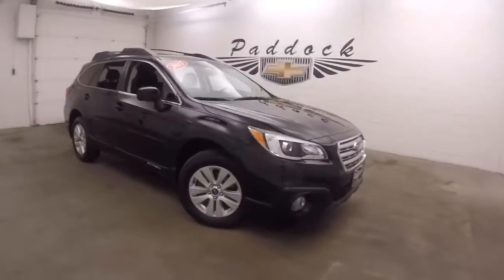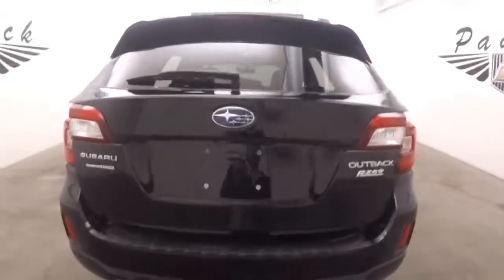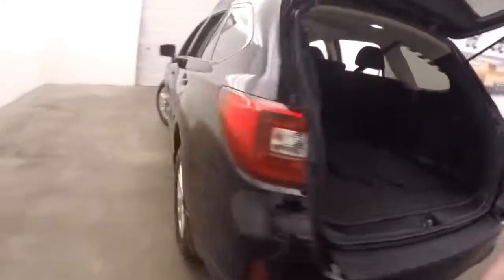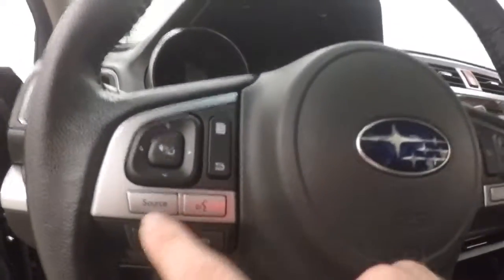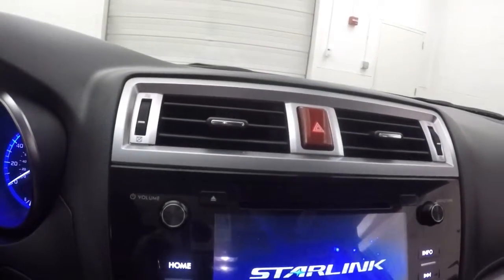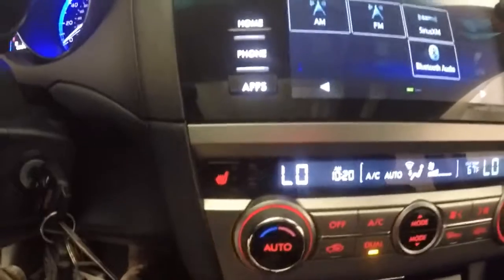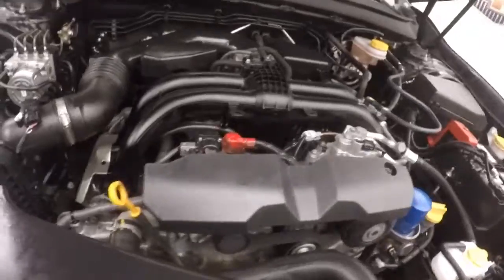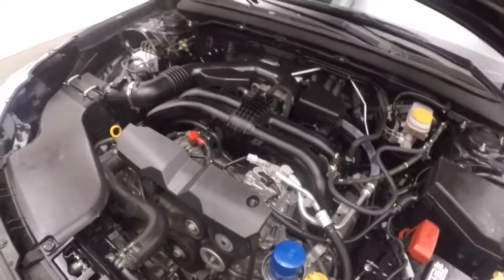76117A Used Subaru Outback